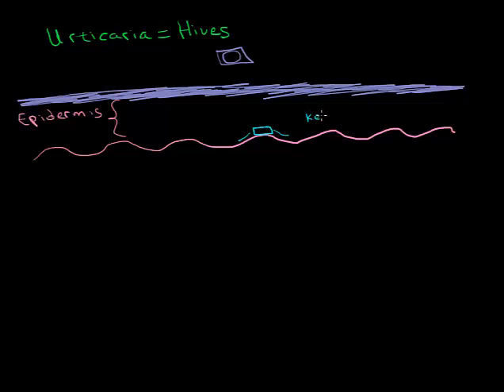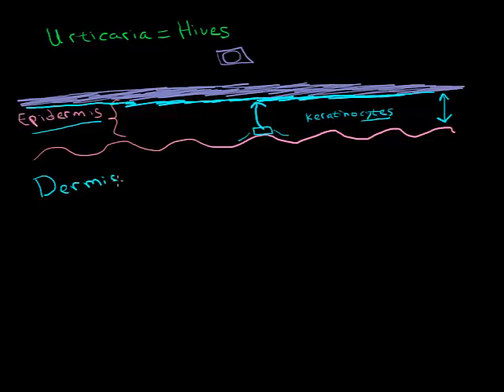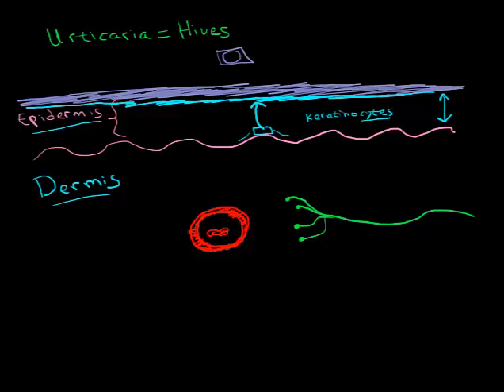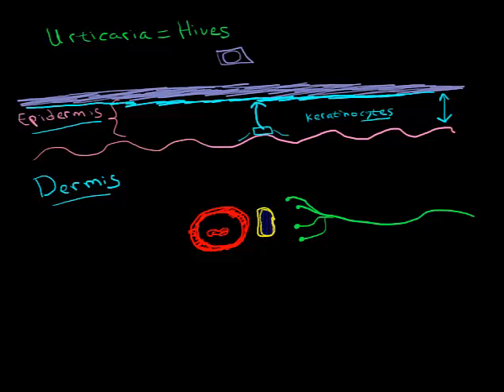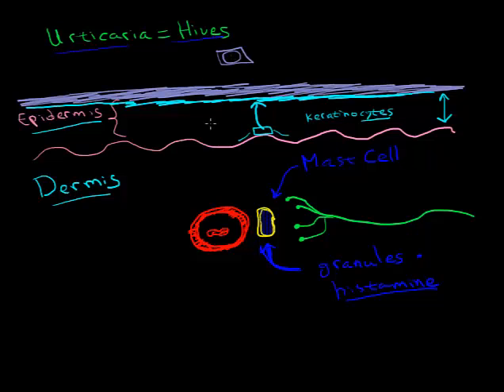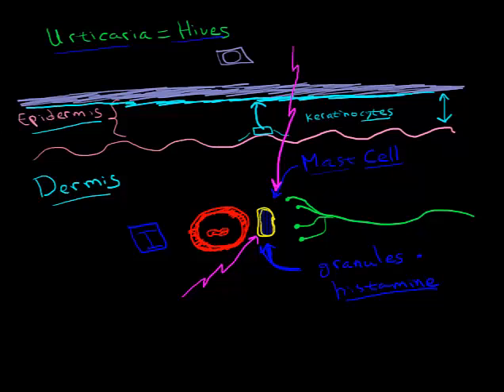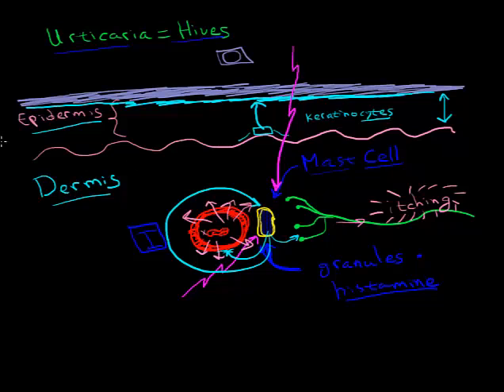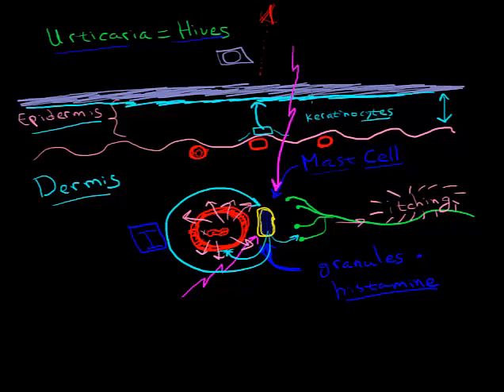Hives 1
A description of what hives are and how they form.